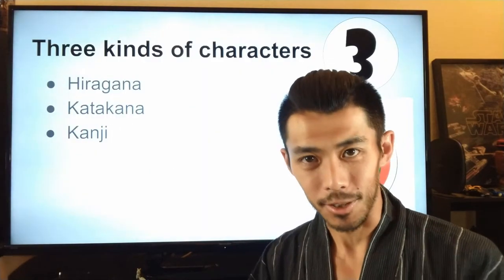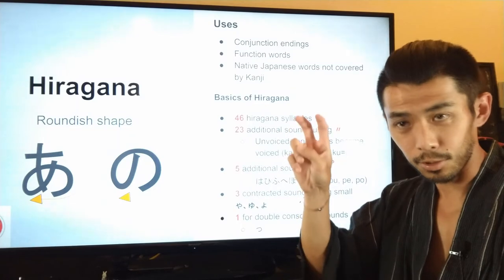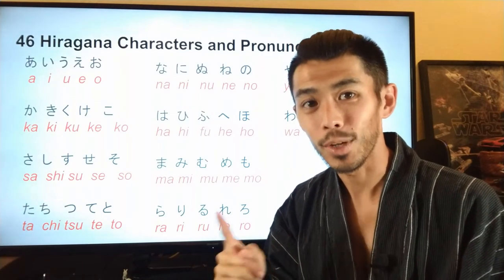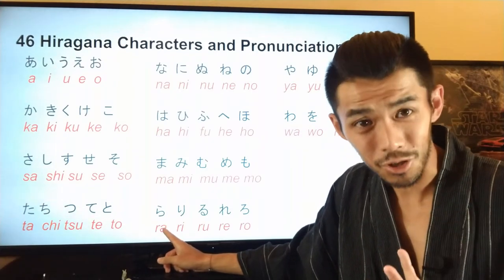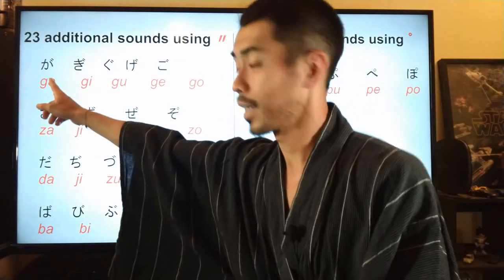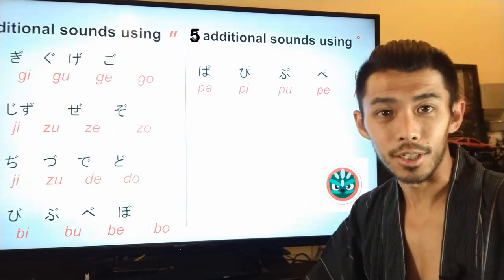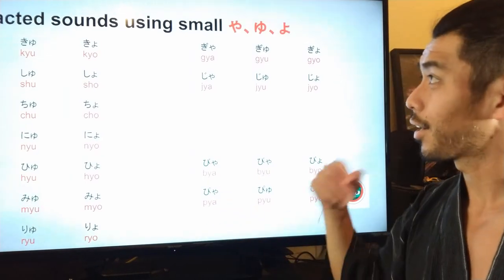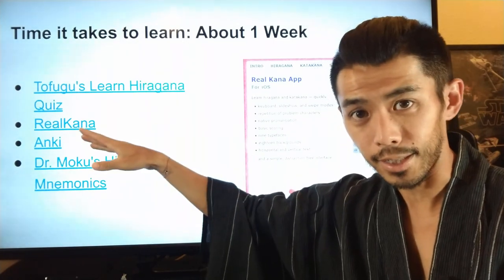Lesson 1: Japanese Writing System of Hiragana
Konnichiwa! 😄
In this video, I'll be explaining the basics of Hiragana including they're uses and pronunciations. 😄👋